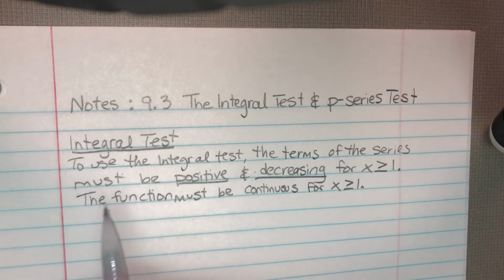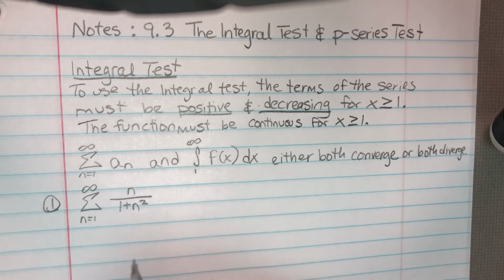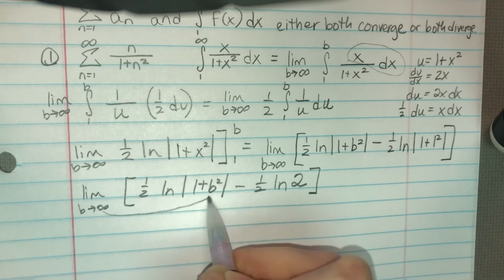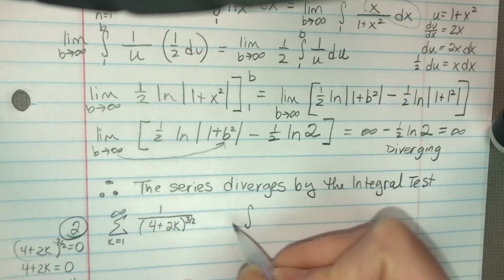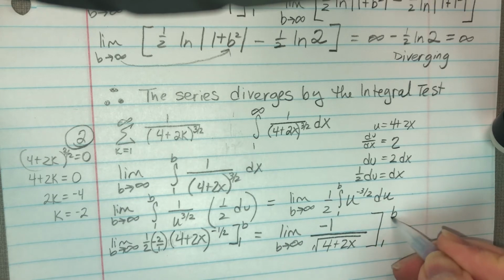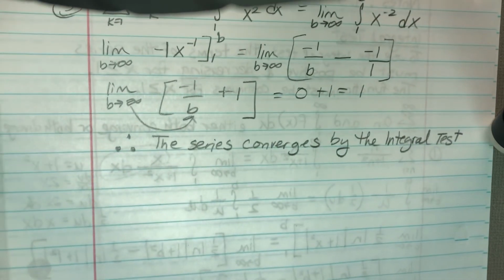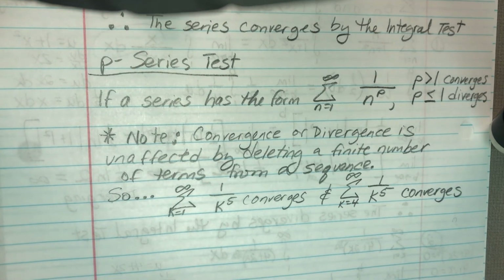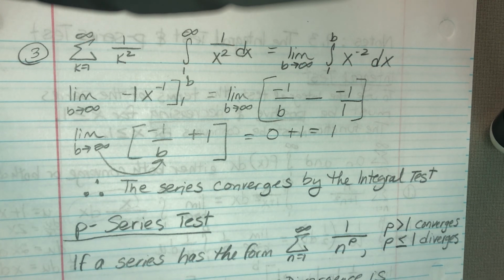Integral Test & p-Series Test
Calculus lesson on the integral test and 0-series test (series convergence tests)